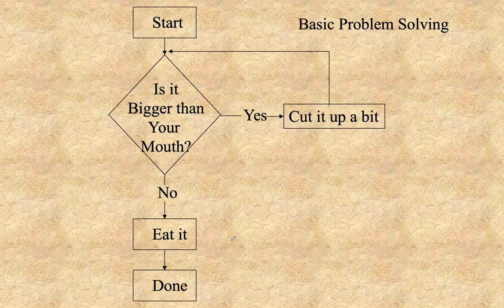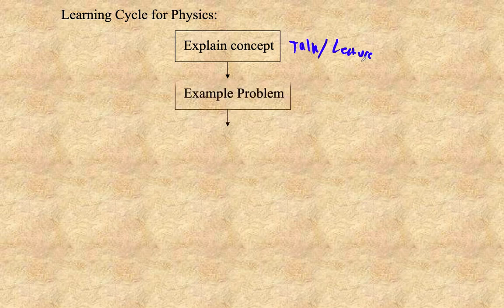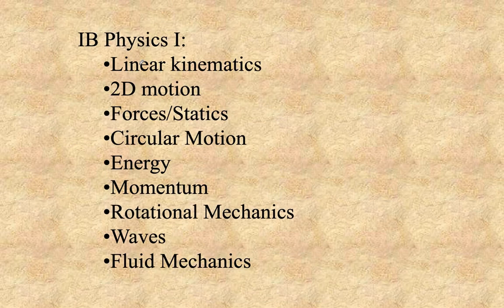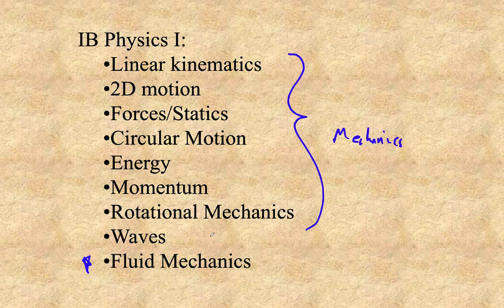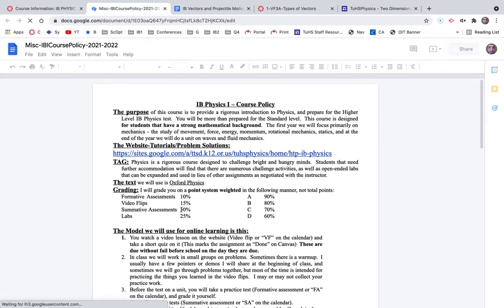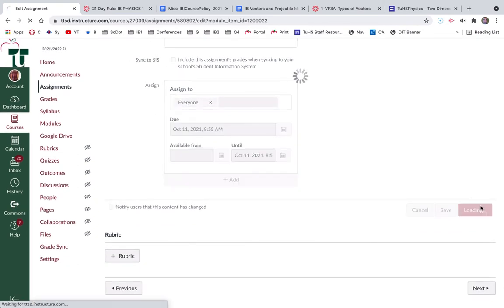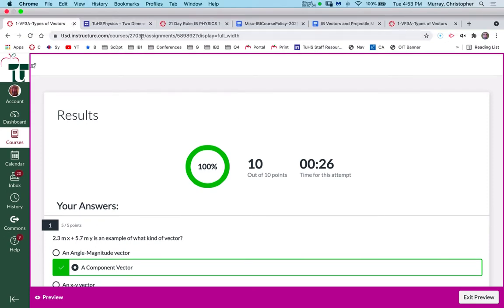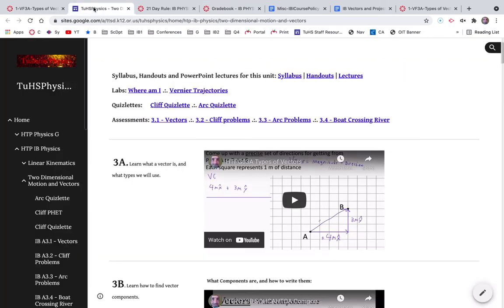IB Physics 1 Back to School Night 2021